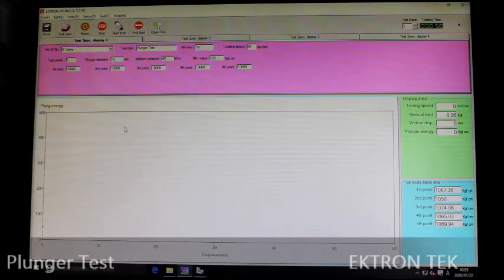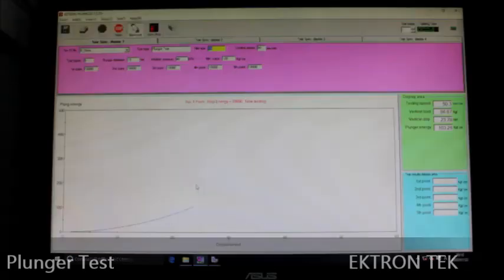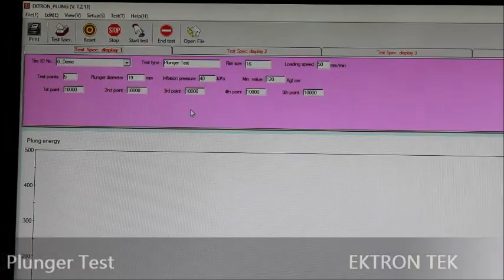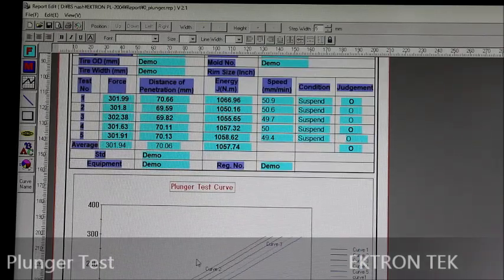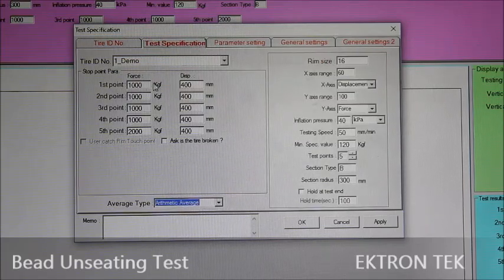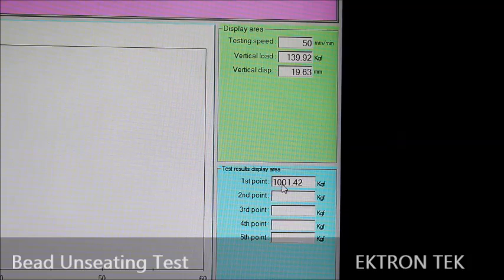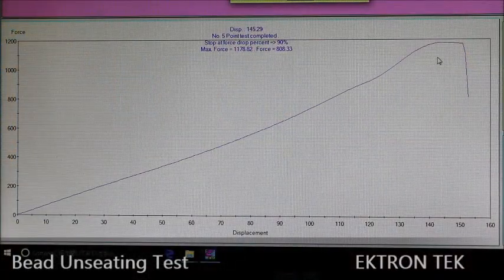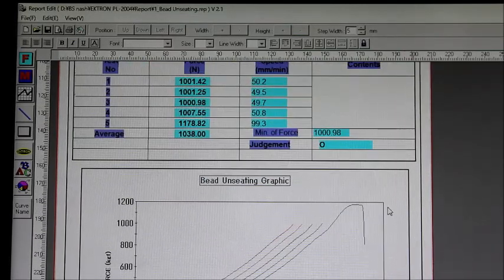PL 2002B 200123 1